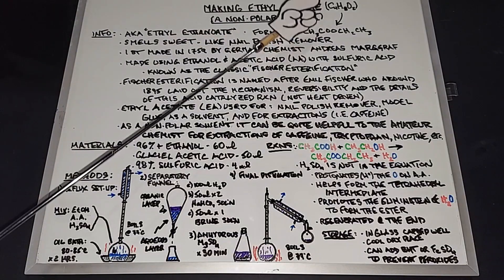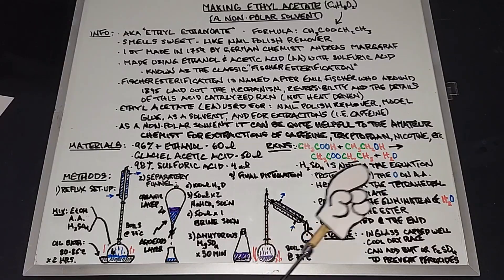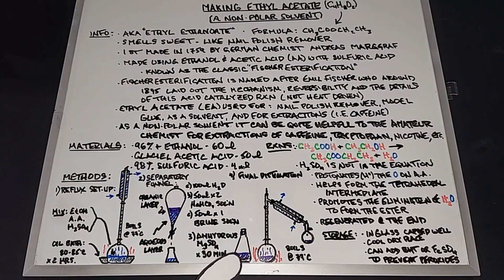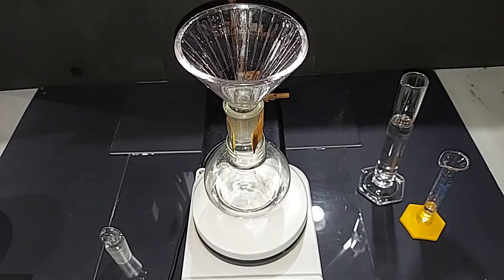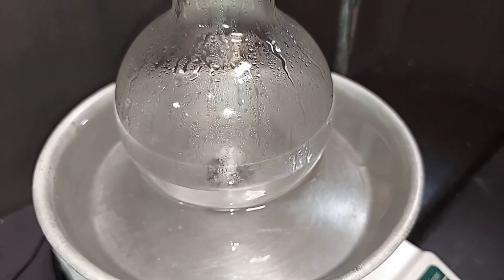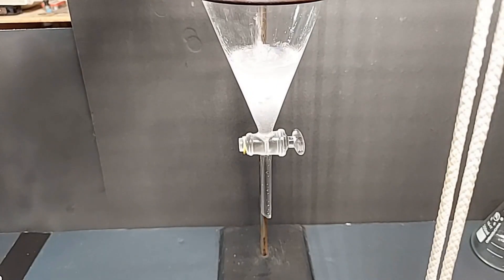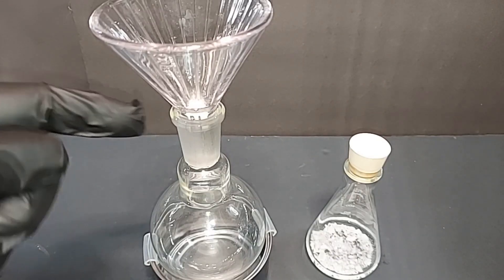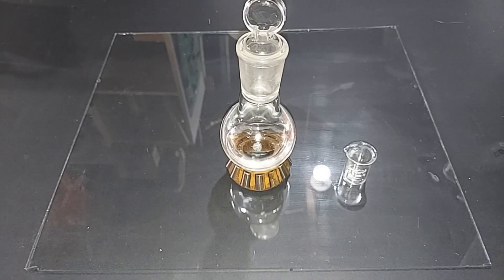Making Ethyl Acetate: A Non-Polar Solvent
Ethyl acetate is extremely useful for the extraction of caffeine, tryptophan, nicotine and the like as it is a non-polar solvent.  It's primary formation occurs during the reflux of ethanol, acetic acid, and sulfuric acid by a process called Fischer Esterification.  The next series of steps in this experiment are focused on removing the water and impurities that occur.